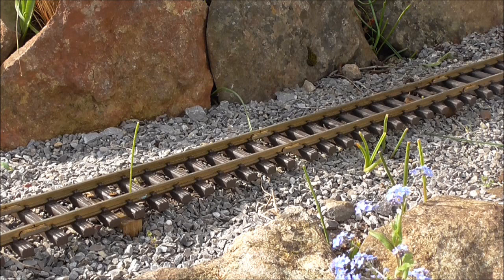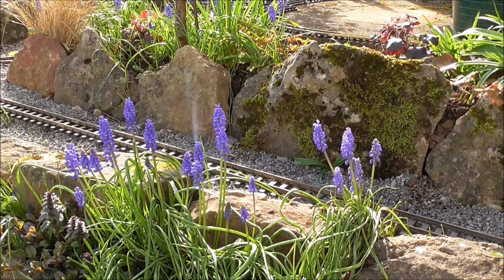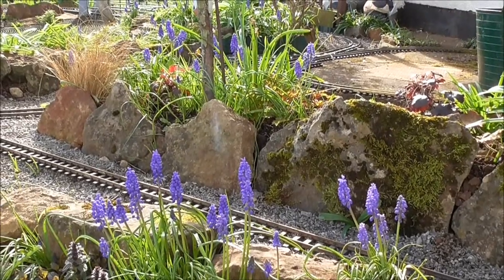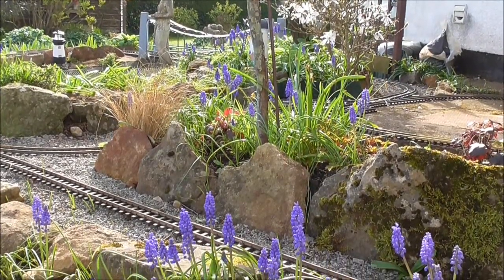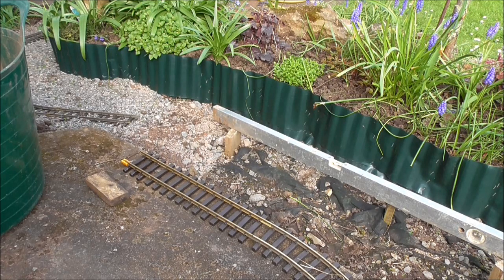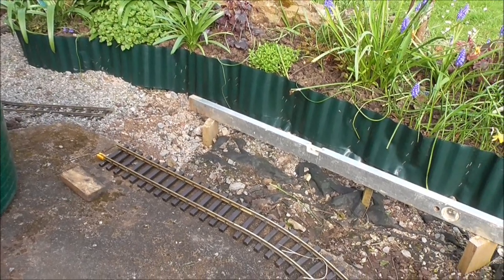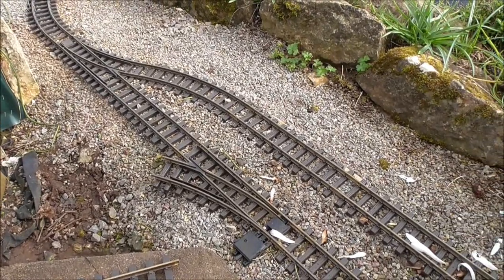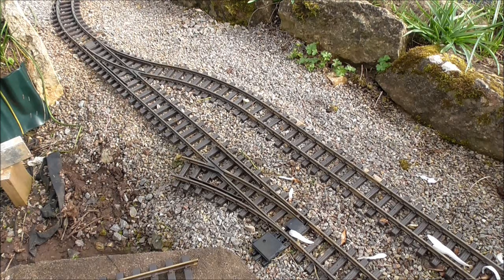G Scale Garden Railway - Update 14 - March 2017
With Spring well and truly sprung, it's time for the first G Scale Garden Railway Update of 2017, featuring a bit of progress, as well a few plans for the railway over the coming months.
In this update, we take a look at getting the track ready for running trains, as well continuing work on the new extension and Valley View Siding.